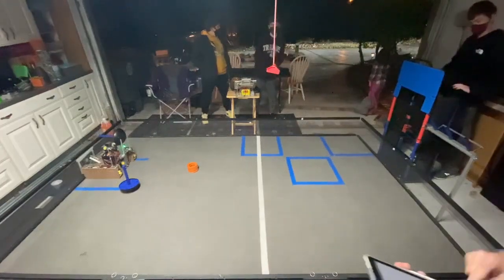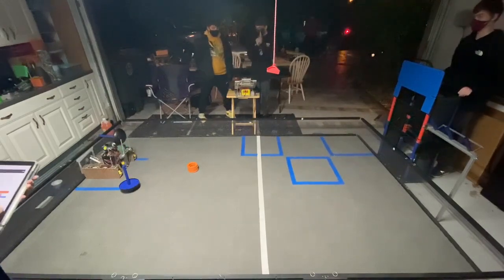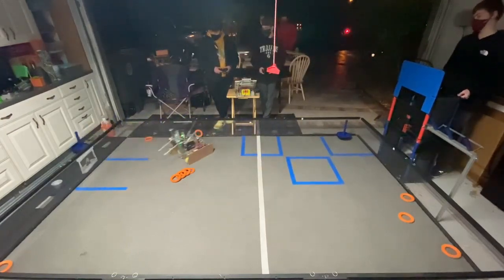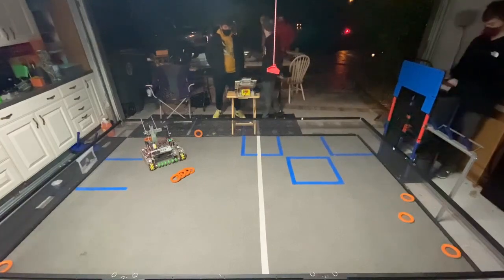11572 Mouse Spit: Meet 4 Match 6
FIRST Tech Challenge
Ultimate Goal presented by Qualcomm
Robots
Remote League Meet
FTC Oklahoma